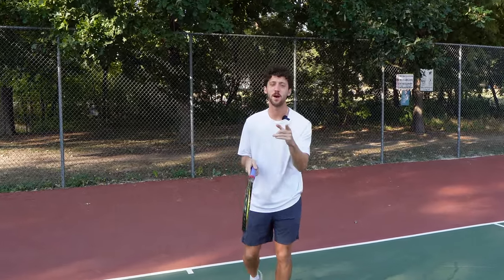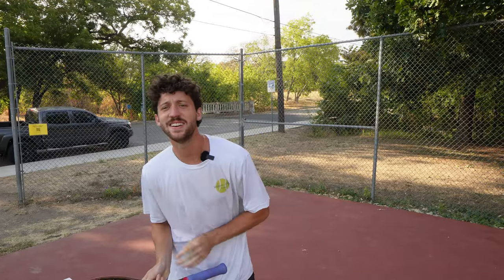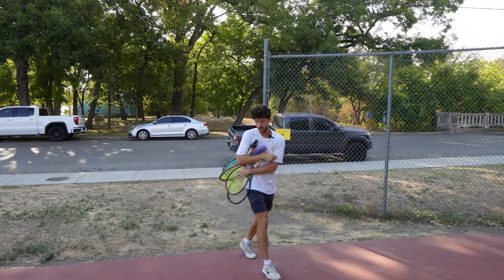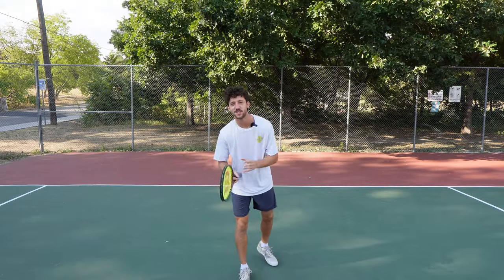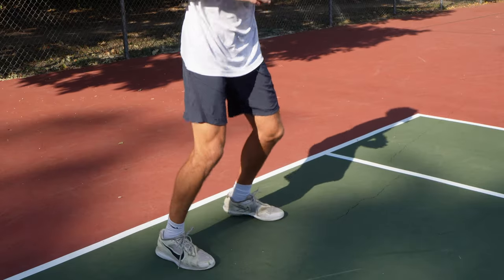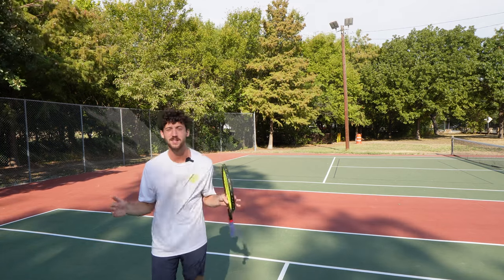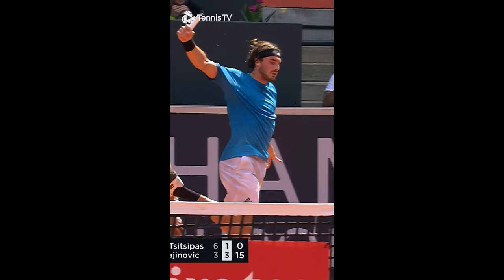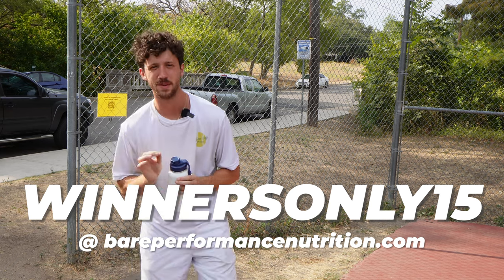How to LOOK Like You're Good At Tennis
Follow these steps and people will be frightened to step on a tennis court with you.

I am Trey and I started playing tennis this year. I hope to use this channel to make tennis cool, get better at the game, and highlight other people who also love the game! Join me on this journey!